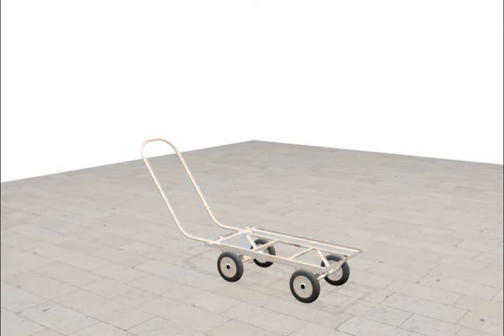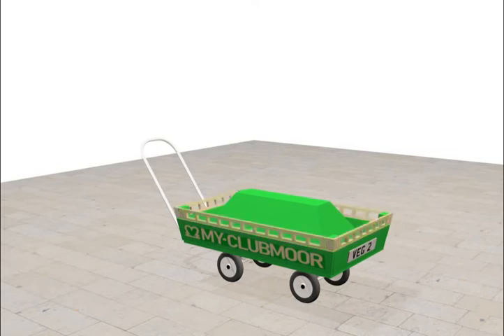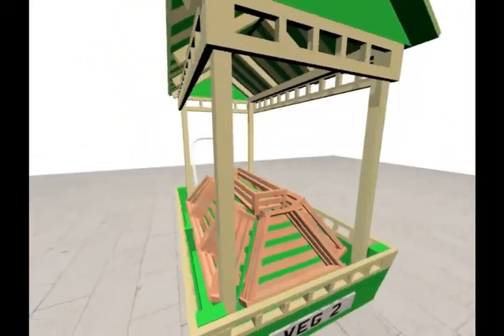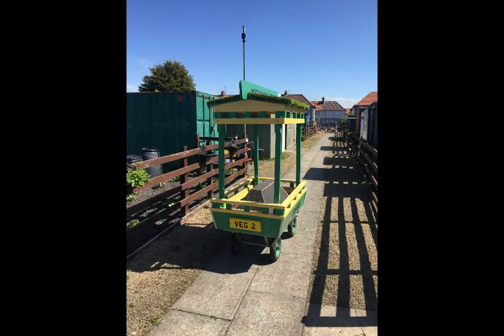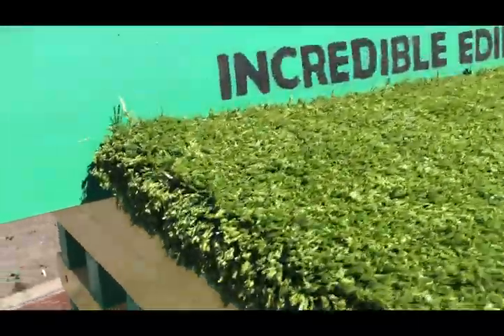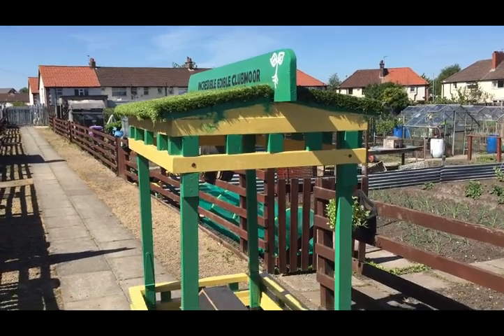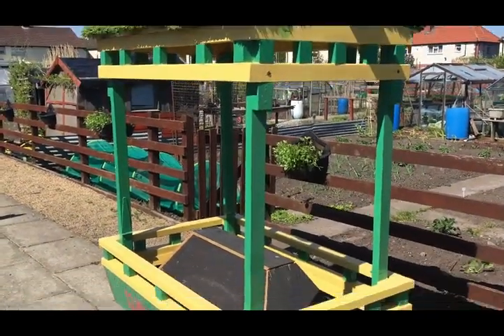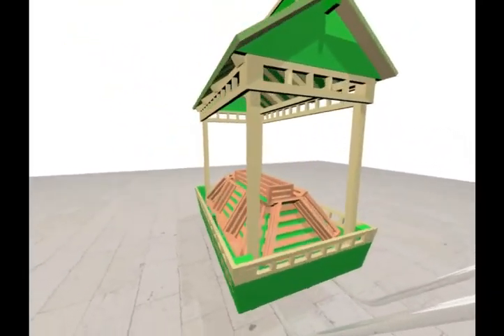VEG 2 CONCEPT DESIGN & BUILD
Vegetable cart making design and wood build from old railway cart.